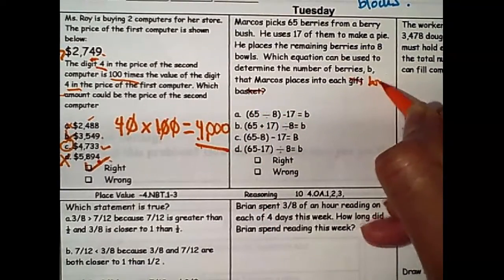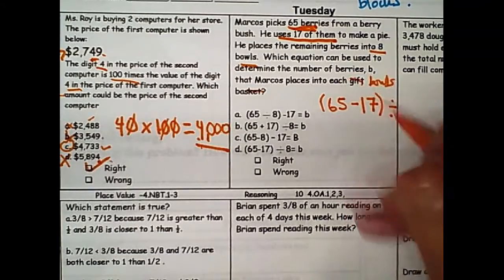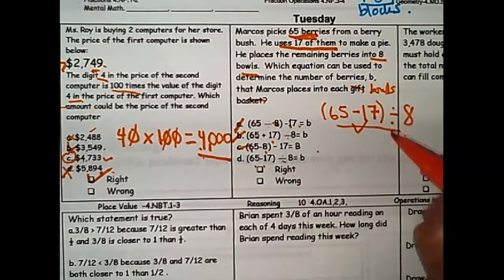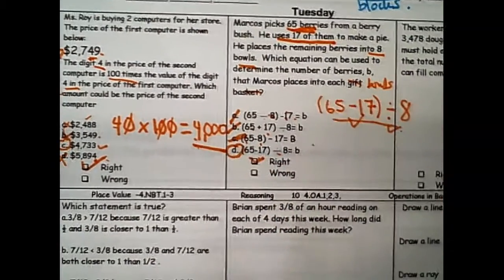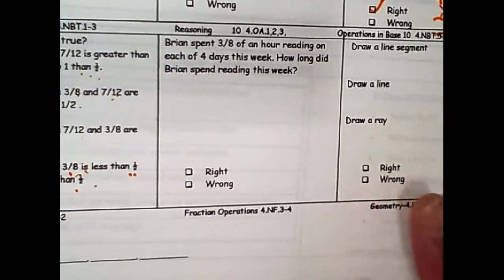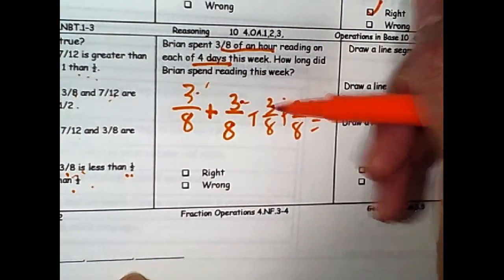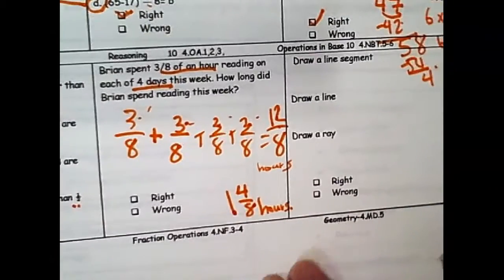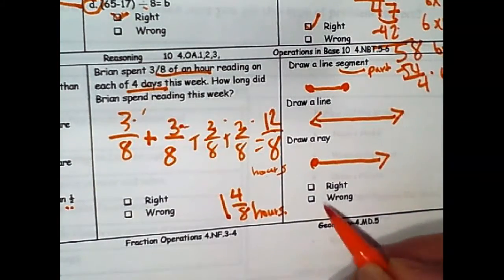Math Review 4.7